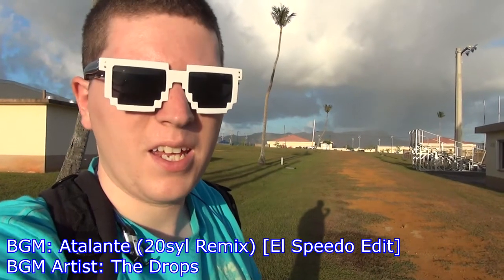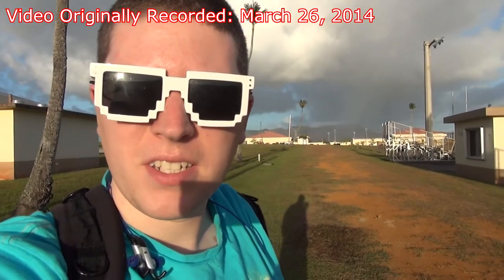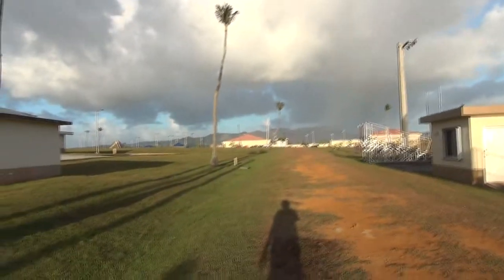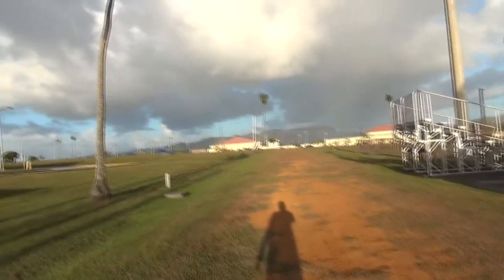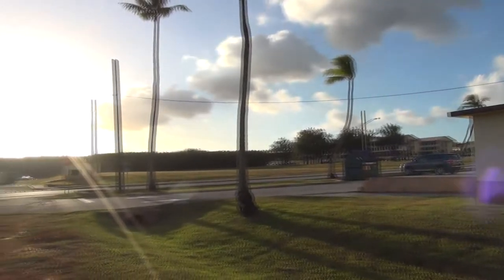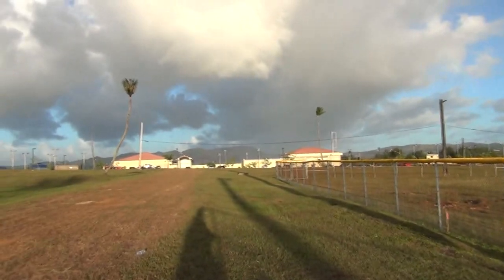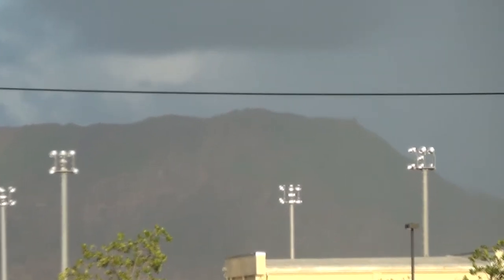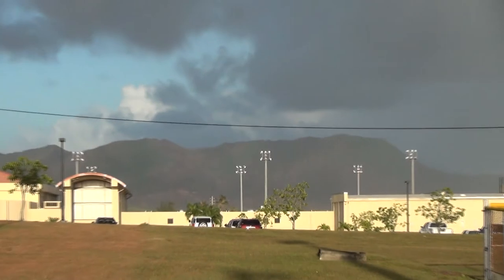Naval Base Guam - A Life In Video 67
Just a quick look at a baseball field at Naval Base Guam!!

Apologies for the wind noise!

This video was originally recorded on March 26, 2014.

TheAndySan

**Tech Notes**

*Camera Used*

Sony CX430V

*Program Used*

*Music Credits*

BGM Artist: The Drops